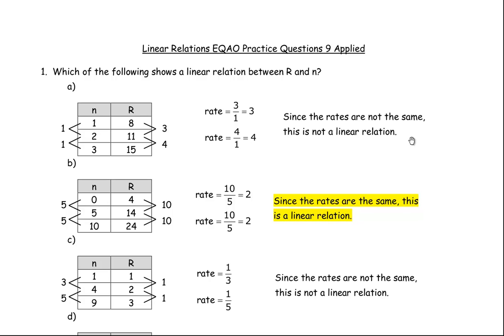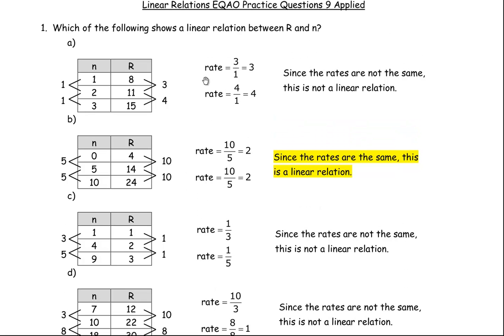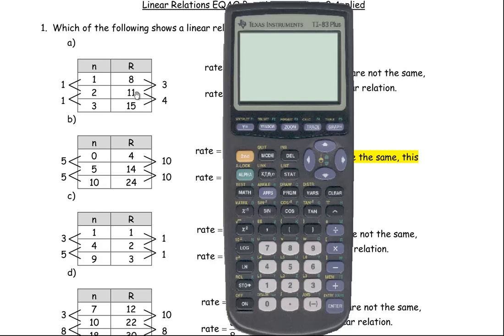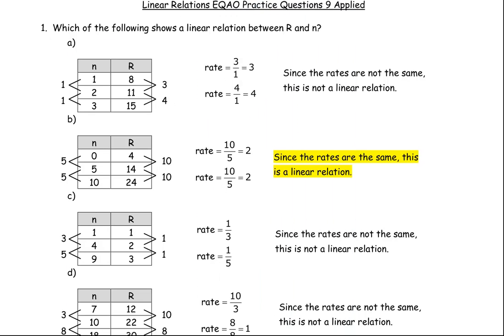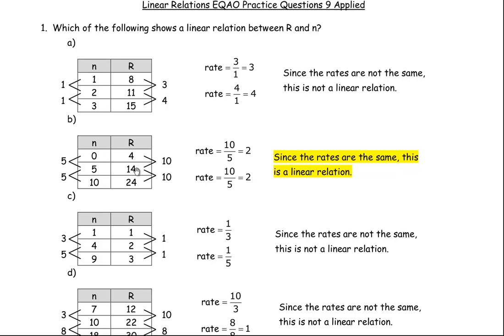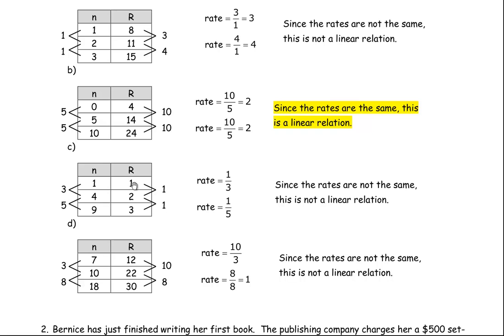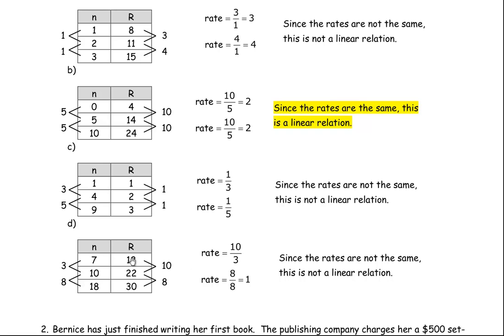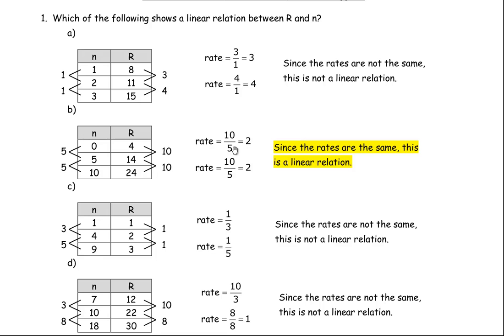Question 1 Linear Relations Grade 9 Applied